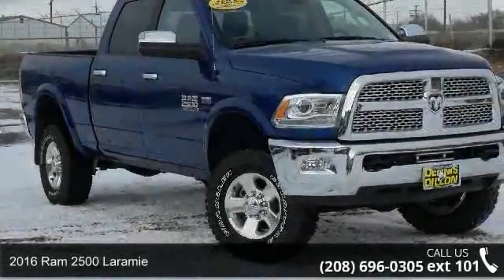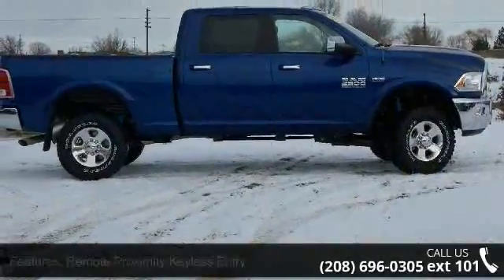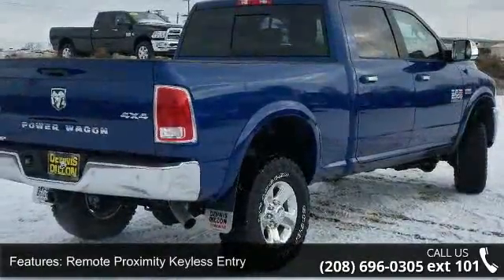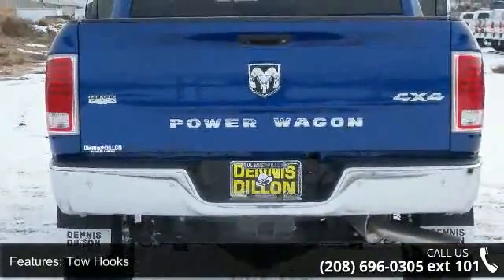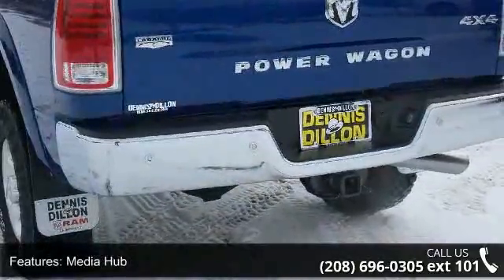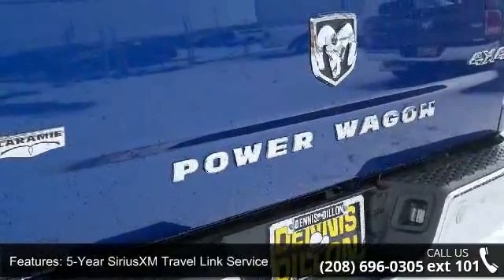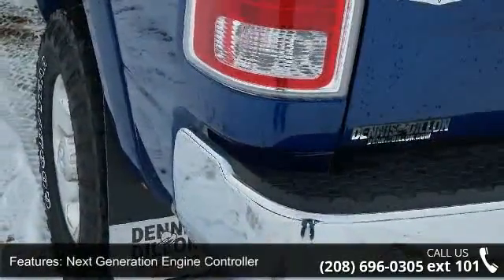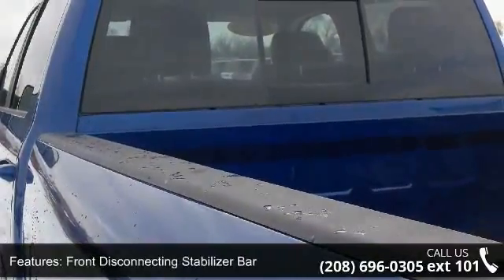2016 Ram 2500 Laramie - Dennis Dillon Chrysler Jeep Dodge...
Frequently asked Questions: 1. Do we negotiate? No.. We are the BEST price advertised in the US. 2. Are the discounts the same if I order? Yes We price the same way with a stock or a custom order. 3. Will the deal change once I arrive? No We pride ourselves in offering a better way to purchase a vehicle. 4. Do you take trades? Yes We need trades. We use multiple tools to assure that we offer fair market values. 5. What taxes am I responsible for? You only pay the taxes in the state where your vehicle will be registered. 6. Do you have a documentation fee? Yes $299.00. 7. Do you offer financing? Yes We have over 30 different financial institutions in our network that allows us to offer the best interest rates available. 8. How do I secure my vehicle once I decide to purchase? We require a $1000.00 non-refundable deposit which can be a check, credit card or debit card. 9.